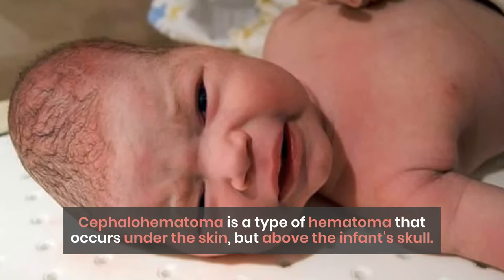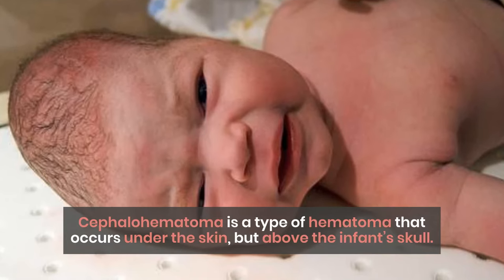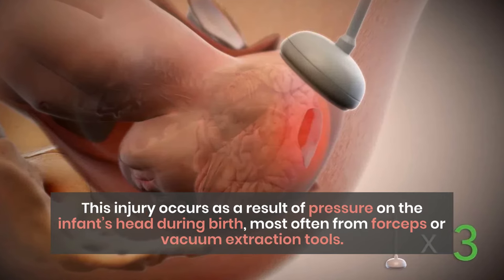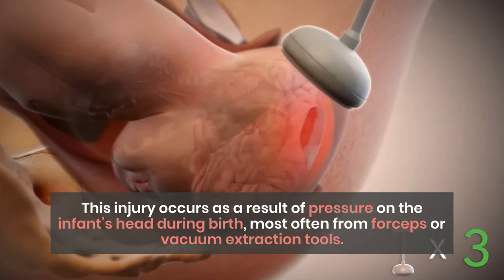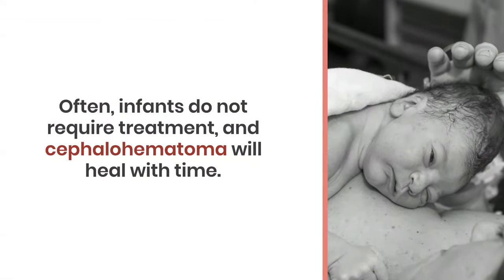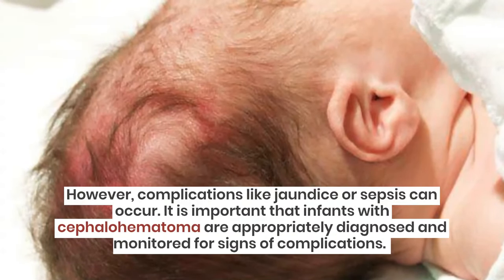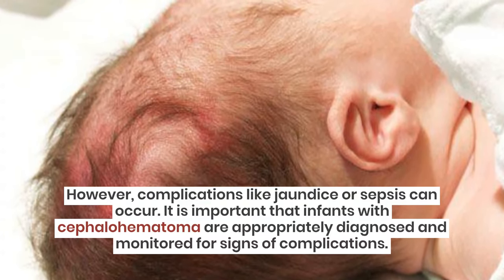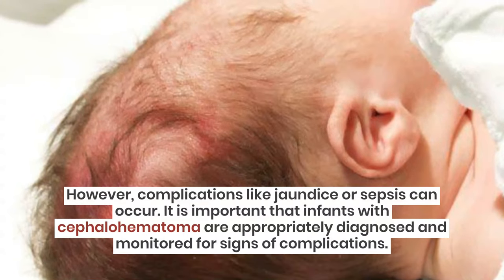All you need to know about: Cephalohematoma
Trauma during labor and delivery can cause cephalohematoma, or damage to blood vessels on the skull.

Infant cephalohematoma is a medical condition that occurs in 1-2 percent of all live births. This condition is more likely to happen if birth-assisting tools are used during delivery; such as forceps or vacuum extraction. If forceps or a vacuum were used; the rate of cephalohematoma increases to 3-4 percent.  Improper use of birth-assisting tools is a type of birth injury that may also be considered medical negligence.

Although it is considered a minor injury; that usually heals without any major medical problems, there are certain factors related to cephalohematoma that may lead to additional complications.

At Birth Injury Guide, we focus solely on birth injury and medical malpractice cases. We believe that your family deserves the chance to pursue justice and obtain compensation for your child’s injuries.